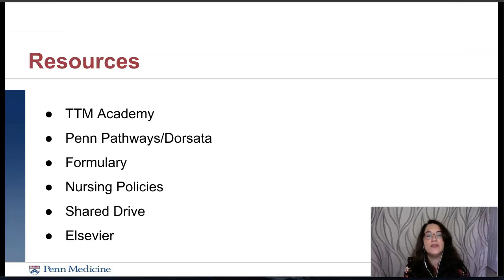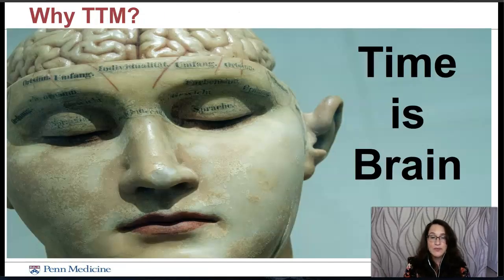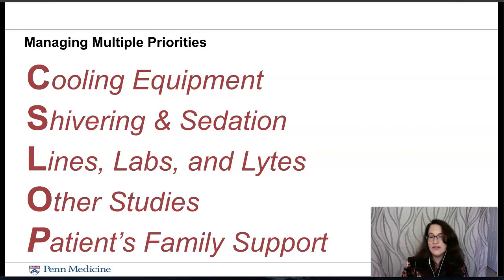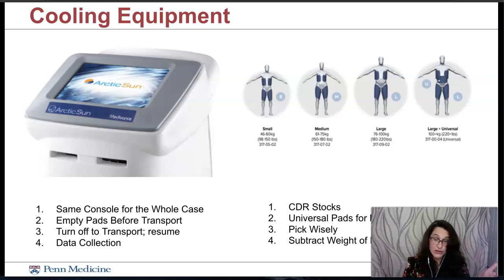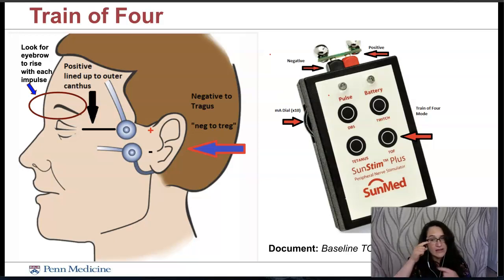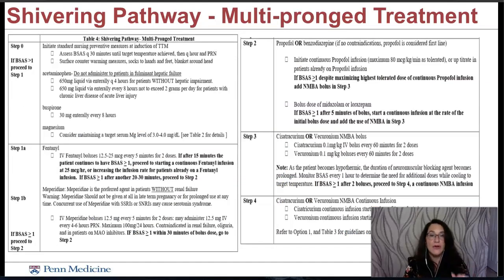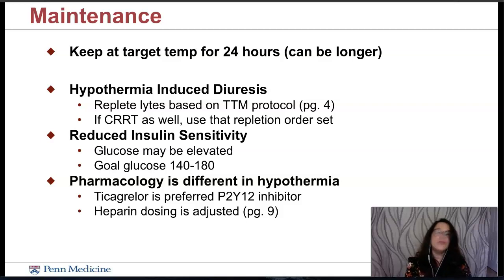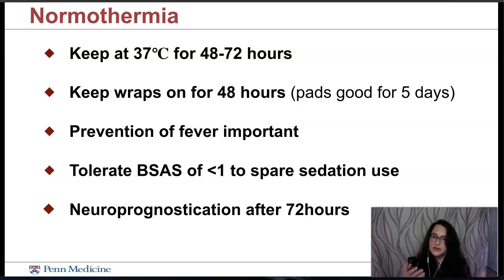Targeted Temperature Management: Rehearsing the Clinical Practice Guideline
This is the CCU September enrichment topic.  Beth highlights the important aspects of the CPG for nursing in this 30 minute video.